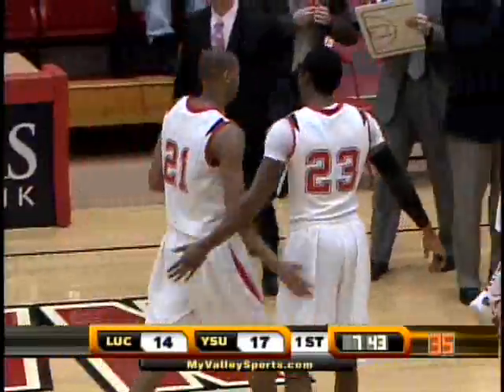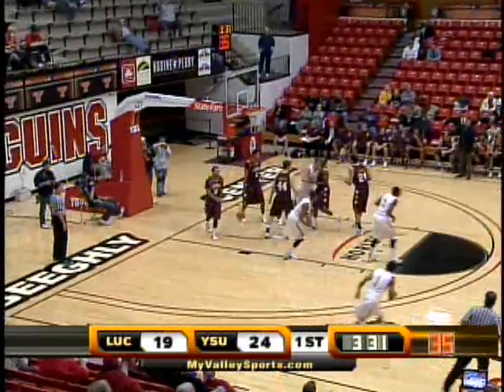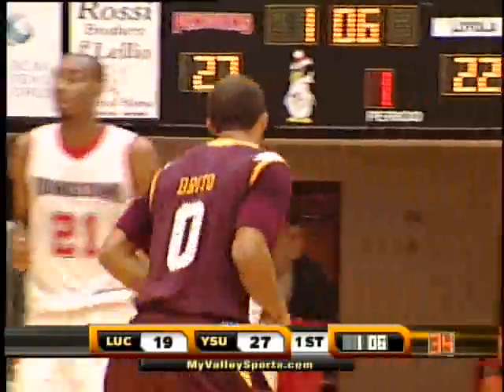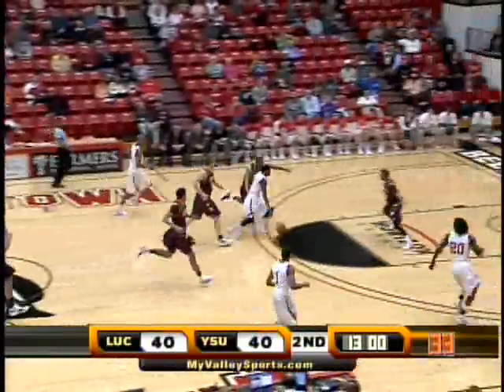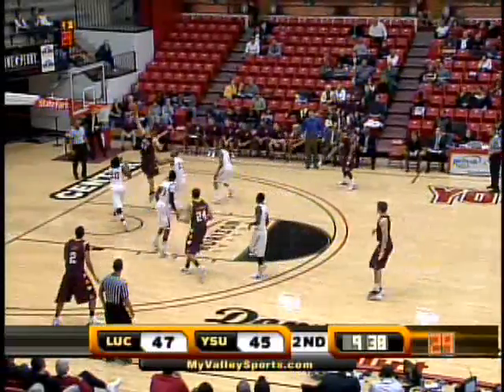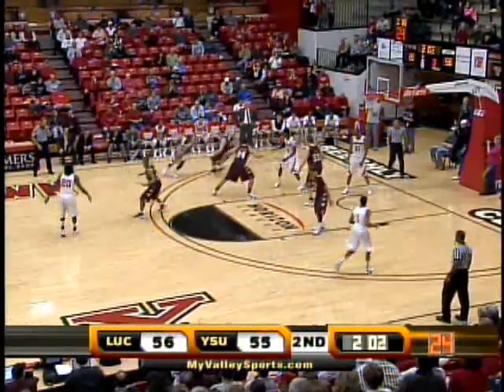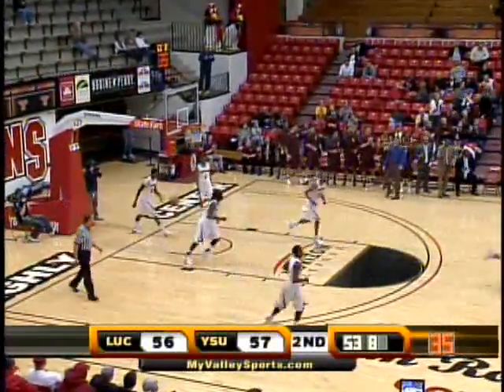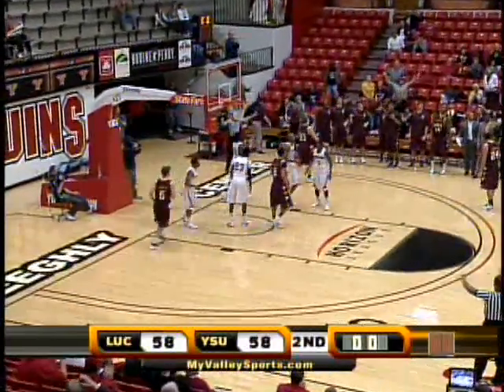Men's Basketball Highlights | YSU vs. Loyola | Jan. 5, 2012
Highlights from the Youngstown State vs. Loyola men's basketball game on Jan. 5, 2012 at the Beeghly Center. Final Score: YSU 68, Loyola 64 in overtime.